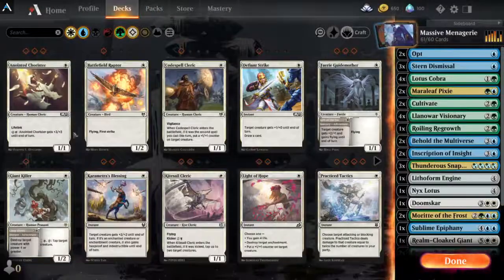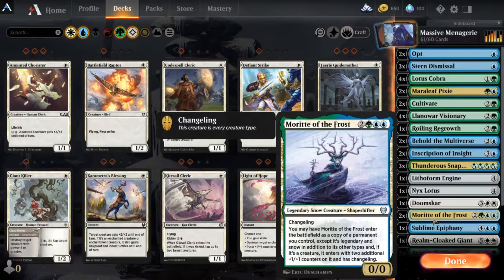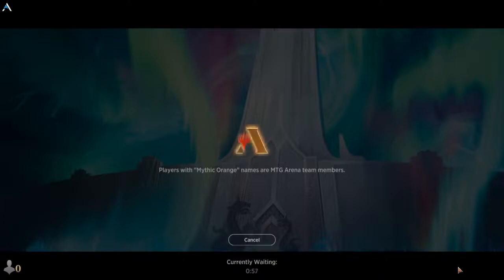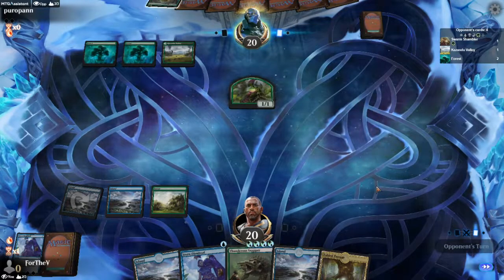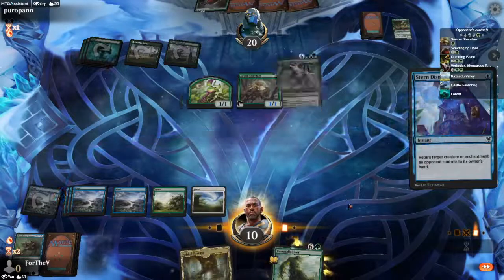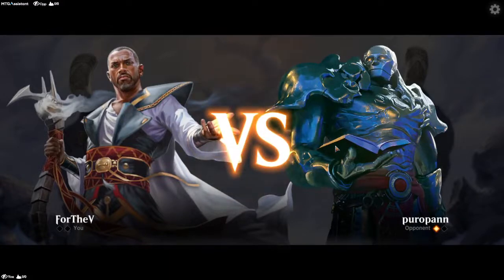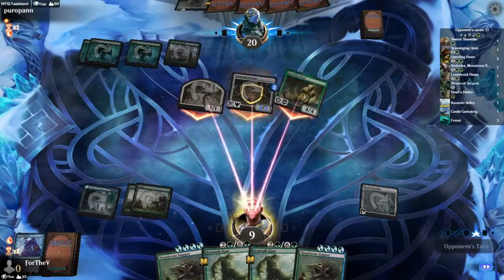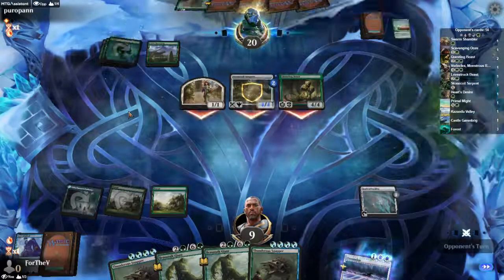Kaldheim | Lotus Cobra Deck | Magic The Gathering Arena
I have made some small tweaks to my green-blue ramp deck. I hope you enjoy.